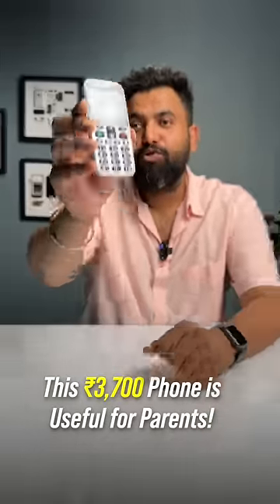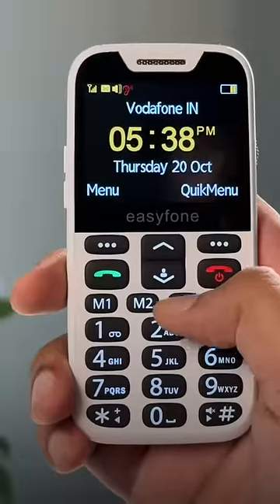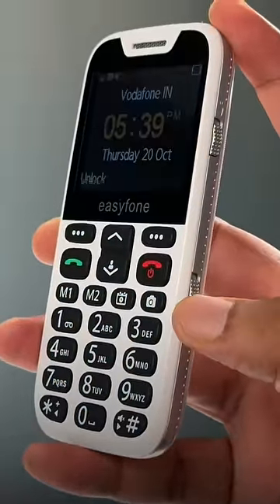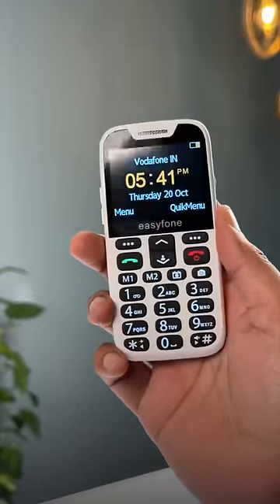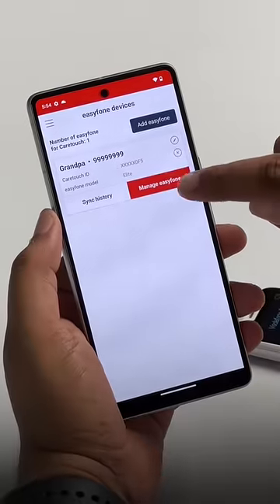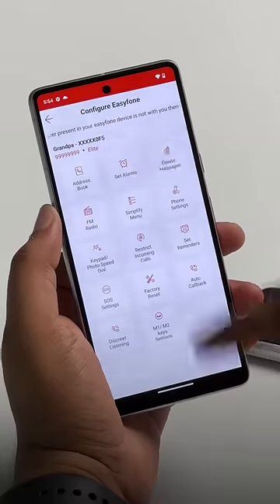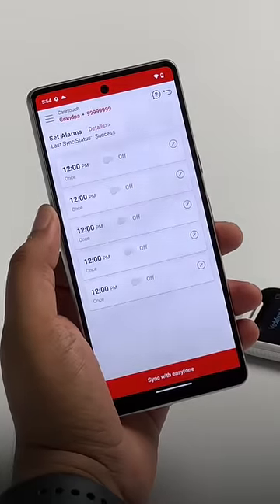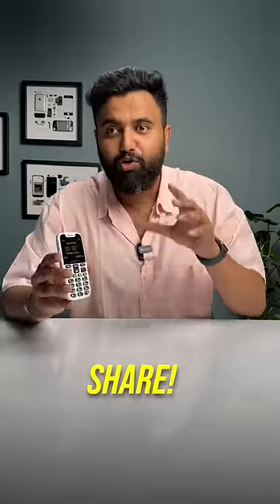This Phone is Great for Parents!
If you are planning to buy a phone for your grandparents or elders in your home, this simple phone is the best option because it lets you control things remotely, and has dedicated buttons, SOS and more.

SeniorWorld Easyfone Elite